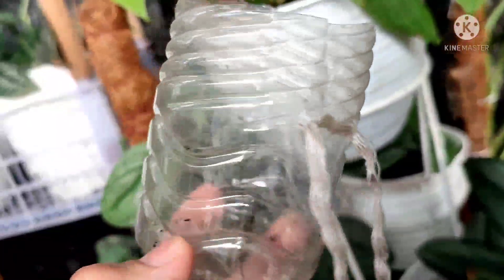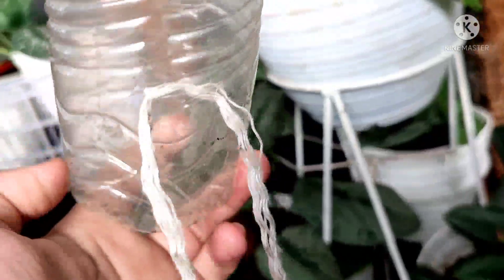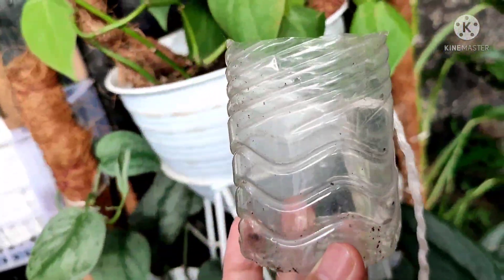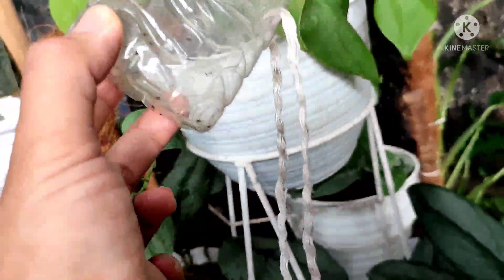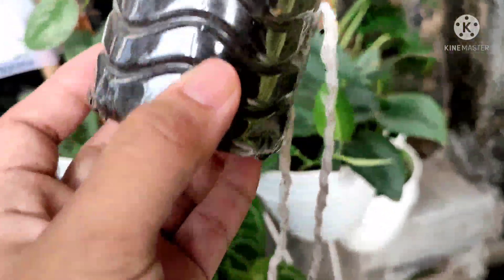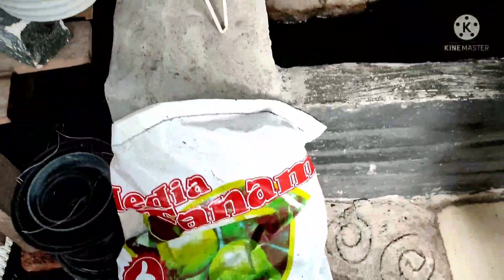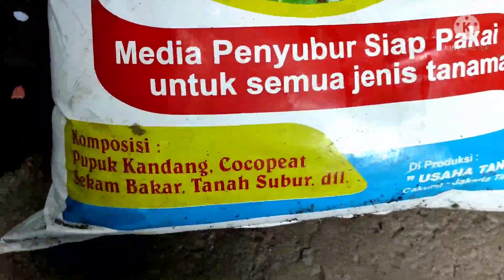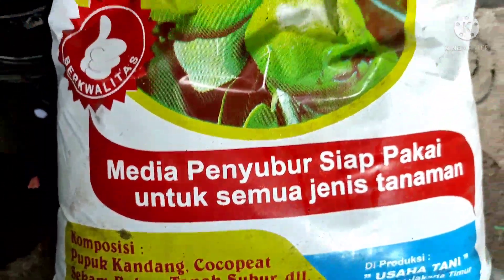memperbanyak tanaman janbol atau monstera acuminata||rondobolong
memperbanyak tanaman janbol atau monstera acuminata dengan mencangkok lebih cepat tumbuh akar dan tanaman tidak stress lagi saat di cacah.